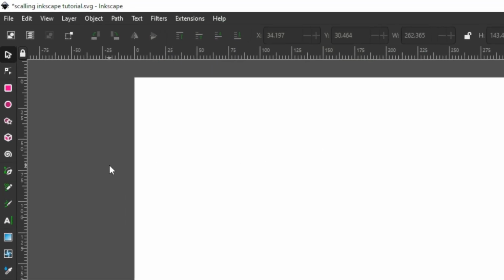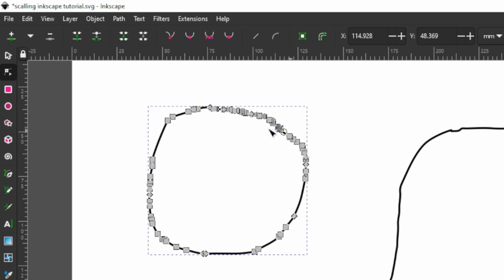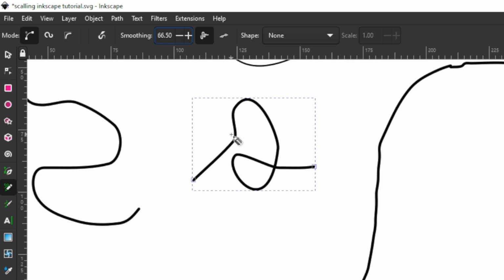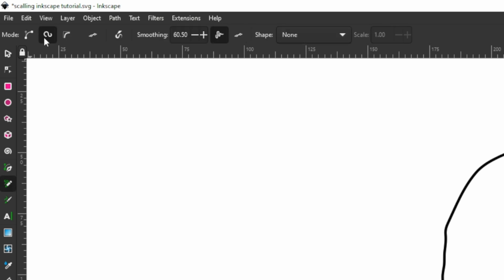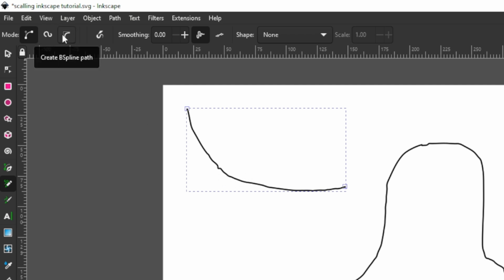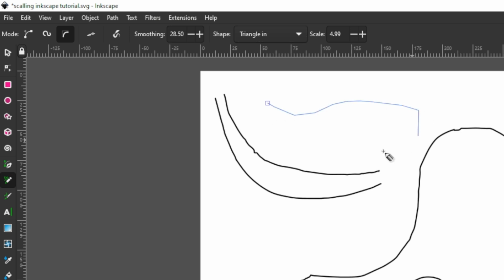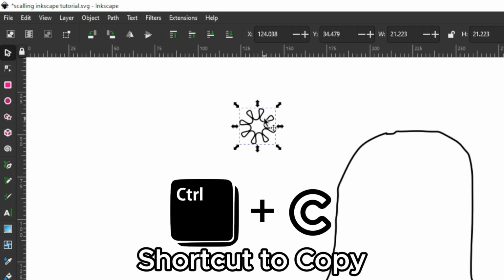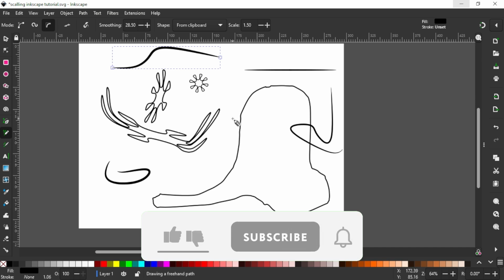Inkscape Freehand Drawing Tool Explained: Step by Step Guide.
In this video, I demonstrate and explained everything you need to know about the freehand drawing tool in Inkscape for drawing freehand lines, I also explained the different modes we have under the freehand tools and how to use them.
If you have any question, please drop them in the comment section below 👇🏾